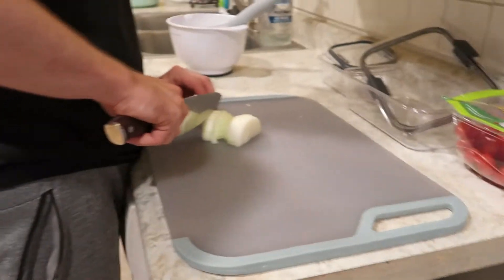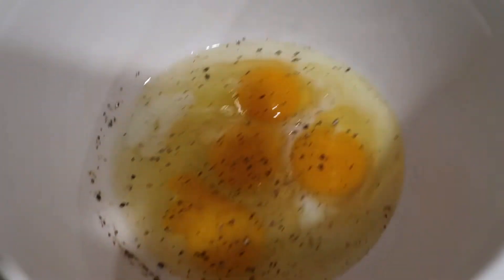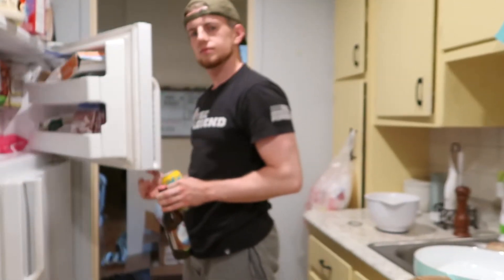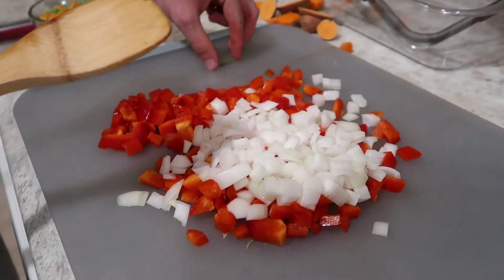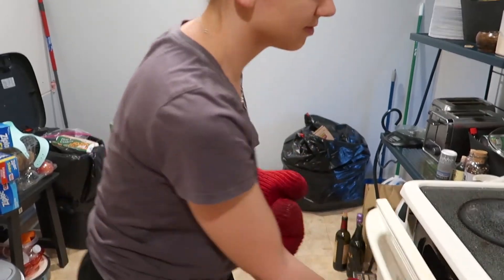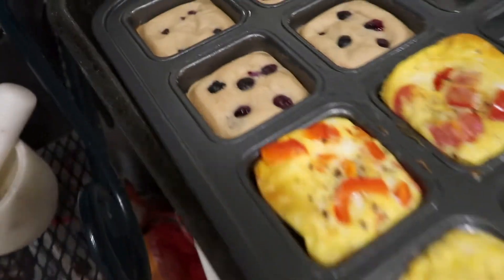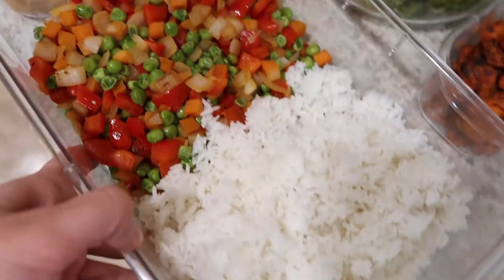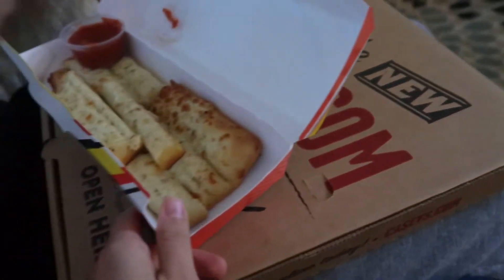Weekend Family Meal Prep for Parents AND Baby!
A new Sunday tradition in our house is preparing food for the week to make things quicker, easier and healthier! Join us during our not-so-serious prepping experience for two adults and also for our 8 month old BLW daughter!

LIST OF EVERYTHING WE PREPPED
-sweet potatoes
-brussel sprouts
-broccoli
-carrots
-rice
-onions, peppers, frozen peas + carrots
-kodiak pancakes
-egg bakes

COOK TIMES/TEMPS FOR EVERYTHING
-Sweet potatoes + carrots = 450 degrees for 30 minutes
-brussel sprouts + broccoli = 450 degrees for 20 minutes
-egg bakes + kodiak pancakes = 450 degrees for 12 minutes
-rice in rice cooker, 1 cup for 20 minutes
-onions, peppers, frozen peas + carrots = sautéed on stove top on medium heat. Peppers and onions first, until the onions have a nice brown to them, then add the peas and carrots mixture for about 2 minutes.

SEASONINGS ETC.
-WE USED BAKING SHEETS FOR THE OVEN ITEMS
-WE SPRAYED THE BROWNIE PAN WITH COOKING OIL BEFORE PUTTING THE EGGS / PANCAKE MIX INTO IT
-WE SPRAYED THE PAN FOR SAUTEED VEGGIES WITH COOKING OIL FIRST

-sweet potatoes, Brussel sprouts, carrots and broccoli ALL got sprayed with cooking oil, and were generously salted prior to the oven. I usually season with pepper and garlic powder to serve, once re-heated for an individual meal. Garlic Powder, Pepper, Onion powder + paprika is also AMAZING.
-Pepper for egg bakes + add salt ONCE DONE COOKING if you’d like. (I DO NOT ADD EXTRA SALT TO THINGS SPECIFICALLY FOR LILA BECAUSE BABIES SALT HAS TO BE LIMITED)
-No seasoning on kodiak pancakes
-No seasoning on rice or vegetable medley, I like to put soy sauce on to serve and garlic powder. You can season however you like.

FOR RE-HEATING
-sweet potatoes, broccoli, brussel sprouts, carrots = AIR FRYER on 390 degrees for about 3 minutes (with the seasonings you choose)
-microwave rice + vegetable mixture
-Kodiak pancakes in toaster!
-egg bakes wrapped in a slightly damp paper towel and microwaved